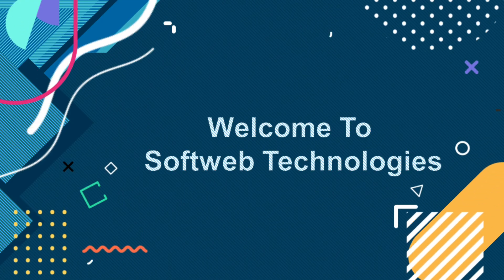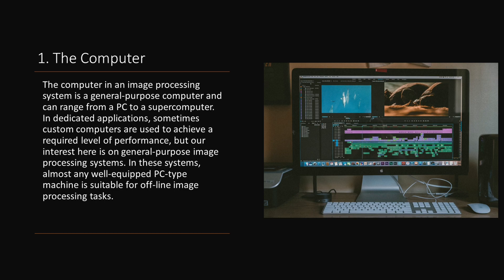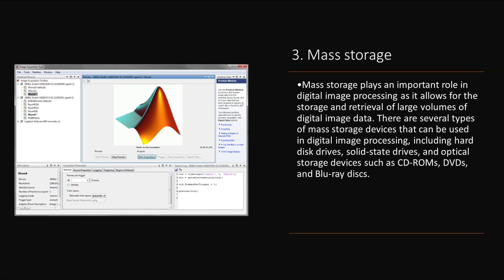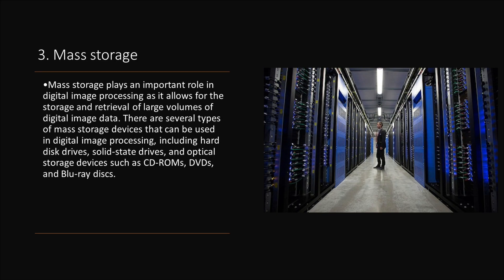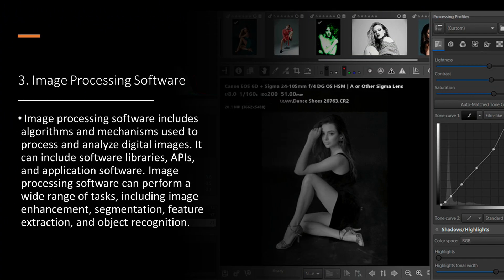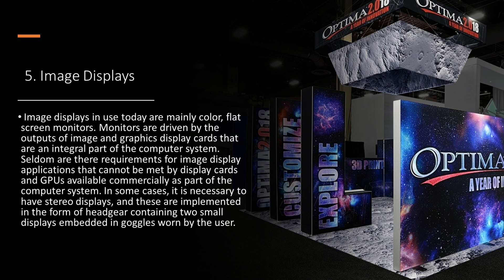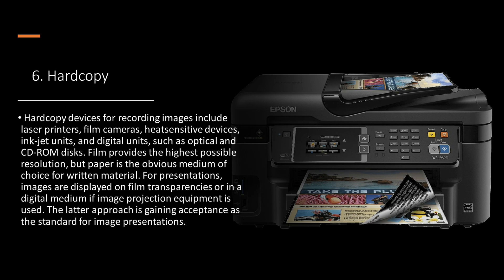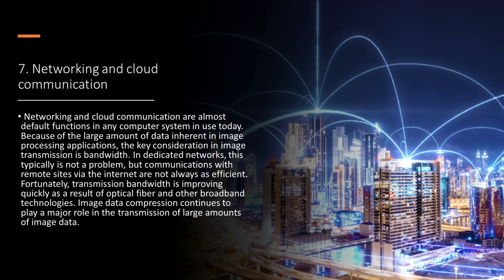Components Of Image Processing System | Digital Image Processing | DIP Components 🔥 🔥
Image Processing Components.

Components Of image processing system video description 1. The computer 2. Software 3. Mass storage 4. Image Processing Hardware 5. Image Processing Software 6. Image displays 7. Hardcopy 8. Networking and cloud communication

An image processing system typically consists of the following components:

The computer: This is the main processing unit that is responsible for executing the image processing algorithms. It can be a desktop computer or a specialized image processing workstation.

Software: Image processing software is used to process and manipulate images. It can be a standalone application or a software library that is integrated into a larger system.

Mass storage: Images require a lot of storage space, especially if they are high-resolution. Mass storage devices such as hard drives or network-attached storage (NAS) devices are used to store and retrieve large amounts of image data.

Image Processing Hardware: Specialized hardware devices such as graphics processing units (GPUs) or field-programmable gate arrays (FPGAs) can be used to accelerate image processing algorithms.

Image Processing Software: Software applications that are specifically designed for image processing are used to manipulate and analyze images. Examples include Adobe Photoshop, MATLAB, and ImageJ.

Image displays: Displays such as monitors or projectors are used to visualize images in real-time during image processing.

Hardcopy: Images can be printed on paper or other physical media for archival purposes or for distribution to others.

Networking and cloud communication: In modern image processing systems, images may be shared and processed on remote servers through networking and cloud communication technologies.